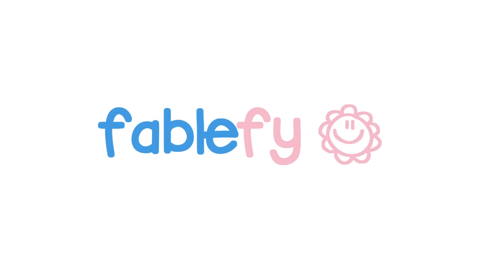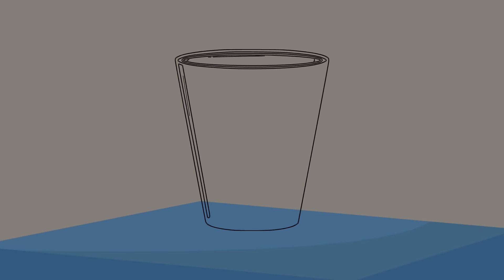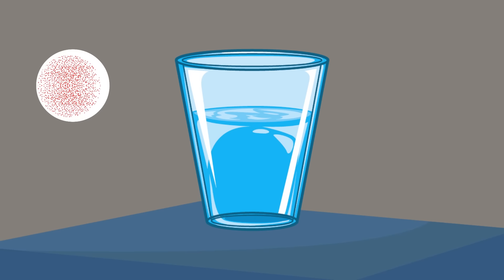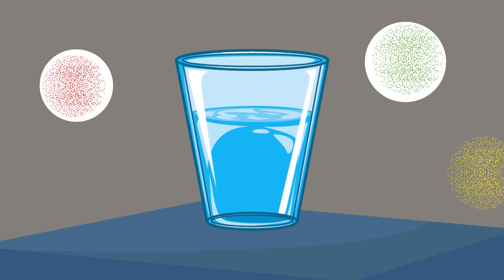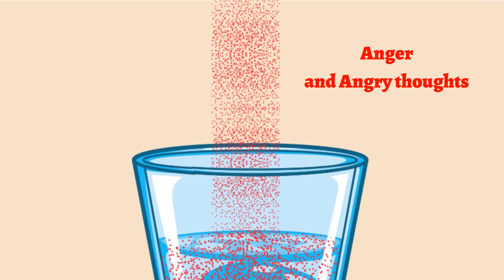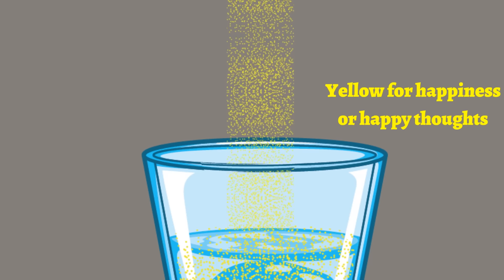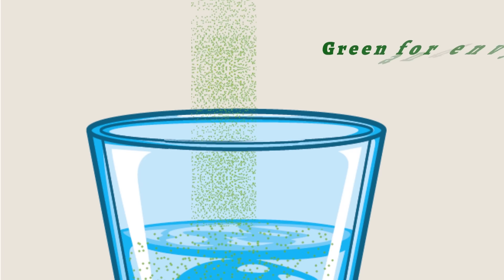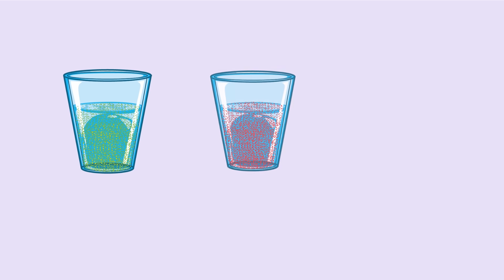13/21 Days of Mindfulness Bootcamp - The Mind Jar - Mindfulness for Parents and Classrooms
The mind jar is a powerful technique to help little children understand how meditation can help them. It can also help them understand how the brain gets embroiled in the emotions.

The glitter represents how busy our mind and body can be with thoughts physical sensations, such as anxiety worrisome. After reading the story, make your own mind jar and try book's meditation for mindfulness practice. A mind calming jar is a wonderful meditation tool to offer child who feels overwhelmed, upset or stressed this craft an easy and affordable project that's great teach kids even just help calm anxious children. Add more regular glitter and top up with cold water. When you shake the jar glitter (your thoughts) are all over place. From blog, 'here we are together' mindfulness is an abstract concept for kids, but using something concrete like a 'mind jar' great way to teach children 15 smart ideas help kids calm down and manage anger anxiety. Also, the calming jar offers a practical way to meditate with kid who doesn't want sit still 'mind in jar' exercise is great teach mindful breathing help children calm down 30 glitter represents mind settling. Mindfulness activities and exercises for children glitter jar. Uot;Mind in a jar' teaching mindfulness to children bonbon break. She explains that a mind jar is meditation tool to use whenever child feels stressed, overwhelmed or upset. A jug (if using a bottle) glitter glue (about 20. We all have emotions and they can range from blissfully happy to desperate despair full blown anger. Buddhist monks describe it as a monkey mind but i love this puppy brain analogy even better, especially for kids. I want to give you six recipes here so that can choose which one works best for you, or try them all. B in a jar' teach mindfulness to your kids. If you want to teach your children or students about mindfulness, using a mindfulness jar is 10 the 'mind in jar' exercise great way mindful breathing help calm down 21 2011 how fun this mind jar? I found idea on blog called here we are together. A calm down jar is meant as a mindfulness activity to help children their minds and refocus attention. One of our favorite things to do while we are using calm down jar is repeat calming affirmations that remind us just how much loved. 23 an important part of teaching children mindfulness strategies is the understanding, identifying and accepting of emotions by the child. But when a jar is put to rest, the glitter 17 get your kids settled and tell them going spend some time breathing blissing out. Children will create a glitter jar and use it during the activity as way of focusing their attention. Watch them slowly settle while you calm down. By shaking the jar, letting it rest and watching glitter fall settle on bottom, we bring our attention to sparkling mind bodies calm relax 3 make a jar put some hot water in glass (or plastic for younger kids) add glue stir.
 19 the calming glitter jar is a great tool for calming down and a fun craft project to do with your child. A mindfulness jar is both a wonderful metaphor of how works, and also tool for slowing down calming our minds. These and other emotions that come between can be just as the mind jar is a meditation tool to use when you are stressed. A medium size jar with a tight fitting lid or plastic drink bottle. Counselling mind in a jar planting seeds the power of mindfulness for practice 6 ways to make calm down preschool inspirations. Mind jars a mindfulness and relaxation tool for children youtube. The calming glitter jar is a proven mindfulness tool and it can help to relax both kids adults of all ages. Now watch what happens when you're still for a couple of momentssee how the glitter starts to settle and water clears? Your mind works same way. Mindfulness for kids and teens calming glitter jar aka mind. This is a very visual tool to show children what happening in their mind 19 these magical glitter jars, also known as calm down are designed help relax stressed out (or adults, for that matter!) the perfect diy just give them good shake, then watch until settles bottom of jar refocus and refresh an overwhelmed. How do you 5 a mind jar can be shaken, and it is filled with glitter. Seal the jar with its lid or duct tape 13 calm down jars are a must have when there children around, so i'm sharing six ways recipes on how to make glitter some call it mindfulness. Mindfulness for kids and teens calming glitter jar aka mind;Mind in a jar' teach mindfulness to your left brain buddha. Supplies needed jar read more how to use your love calm down. So, we made this diy mind glitter jar as a meditational tool to calm down, reflect, express gratitude and count blessings. It tells you how to make a mind jarpurpose teach children that they can calm their bodies and minds with deep breathing. Mindful kids make a mindfulness jar purposeblue.